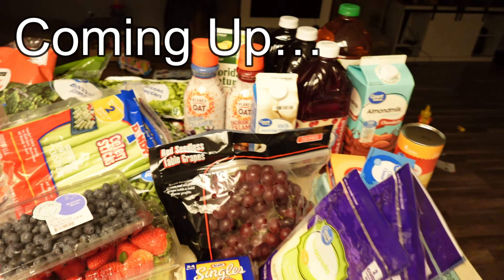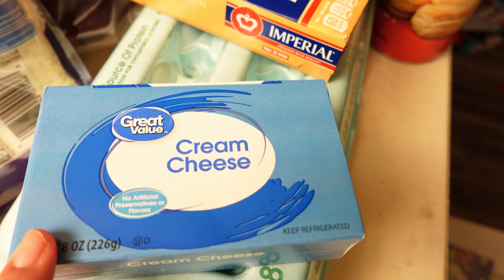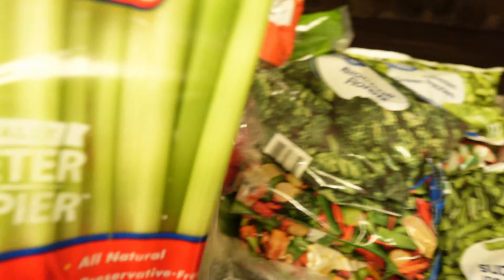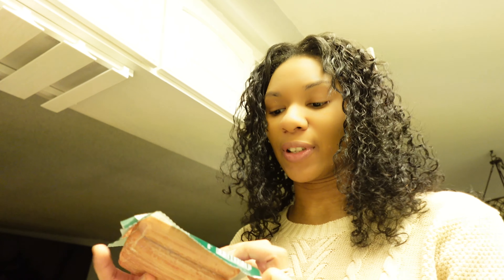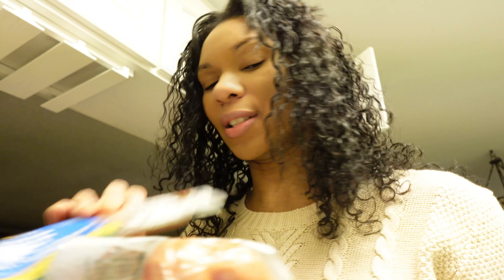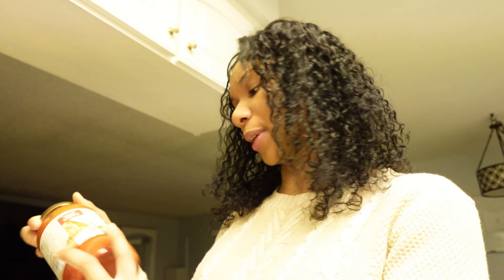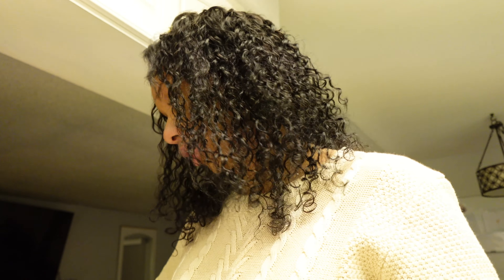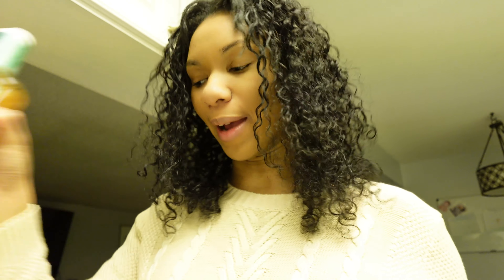Monthly Grocery Haul: Walmart Plus Online Shopping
Hey Friends, today I'm sharing a full month of groceries and family meal ideas to last an entire 4 weeks in this new Walmart Grocery Haul!